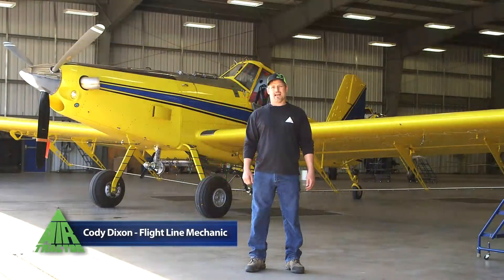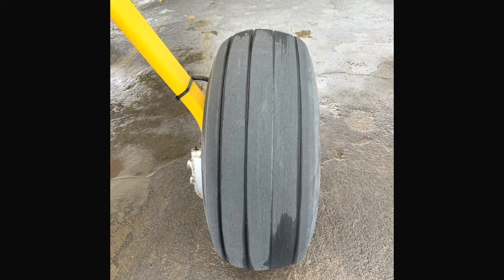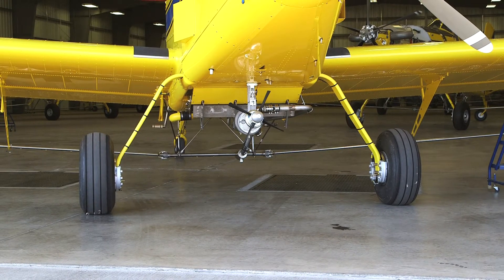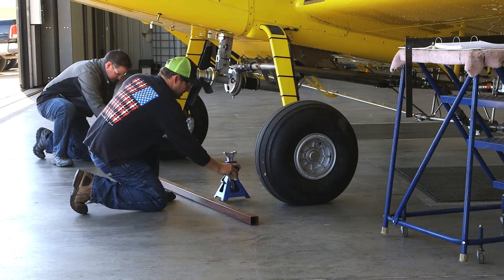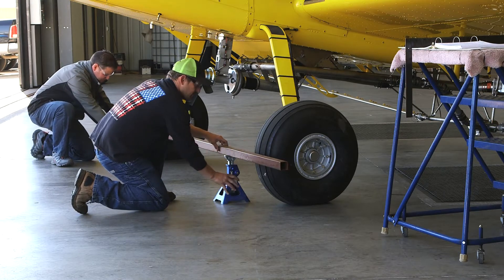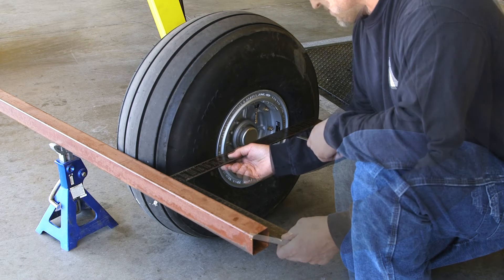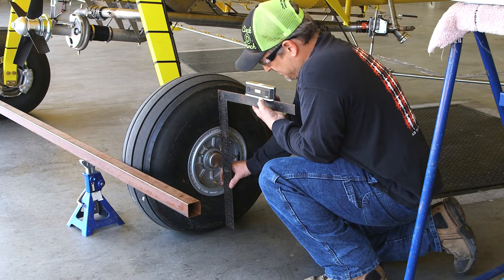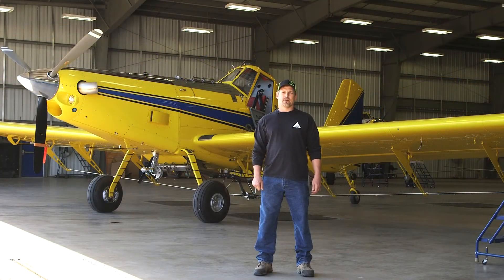Maintaining Proper Wheel Alignment On Your Aircraft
Cody Dixon, Flight Line Mechanic at Air Tractor, walks you through checking the alignment of your aircraft wheels and the dangers of misalignment.

0:00 - Intro
0:14 - How to spot misaligned wheels
0:38 - Tools needed
0:50 - Check alignment
1:46 - Contact your Air Tractor dealer